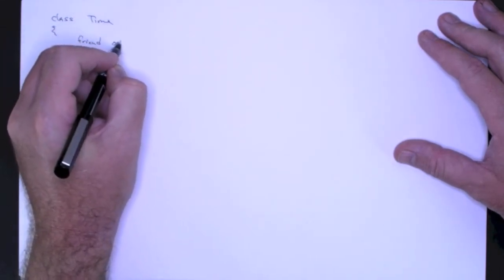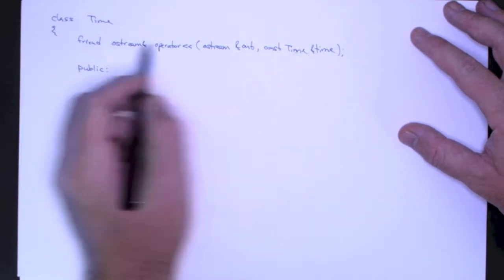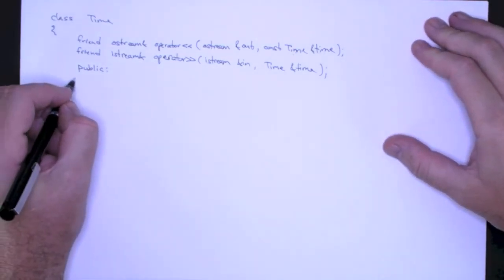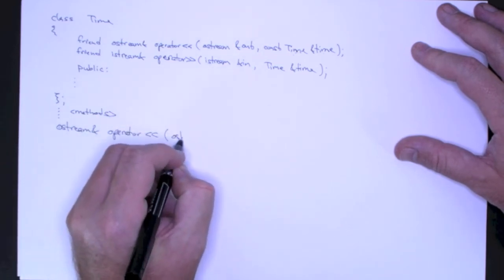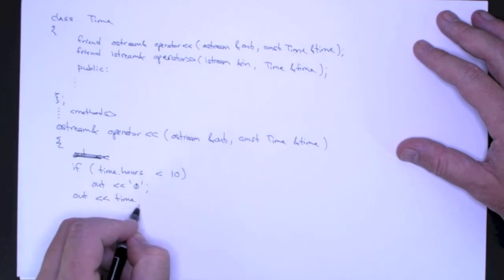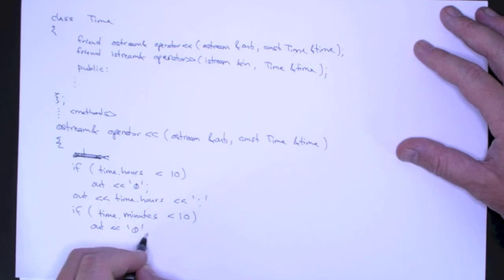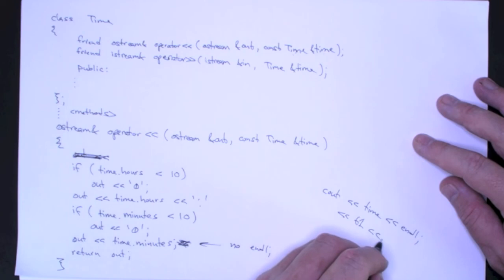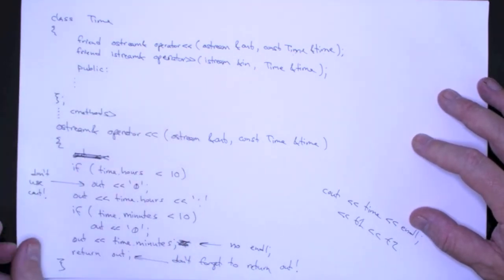Implementing the Stream Insertion Operator